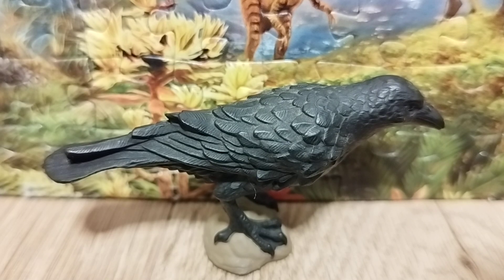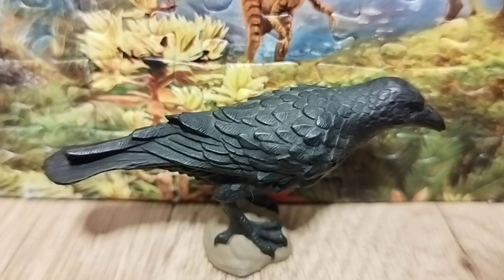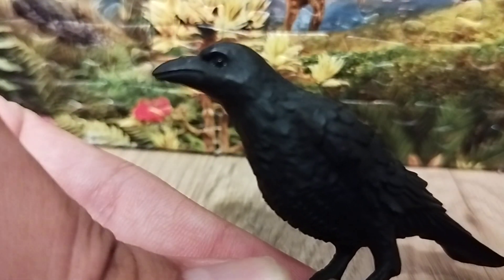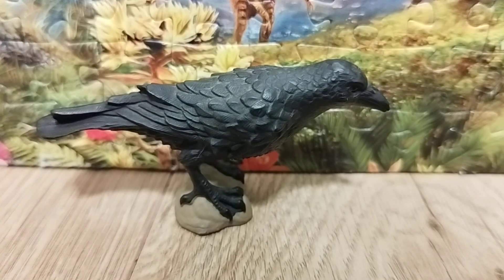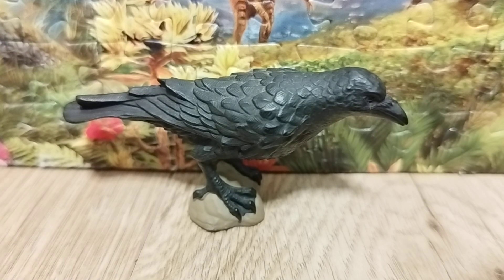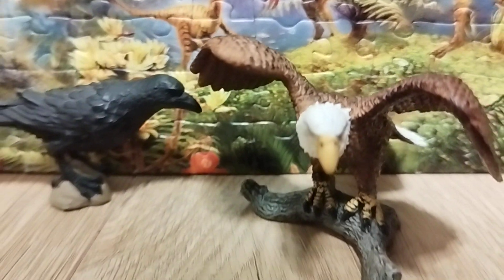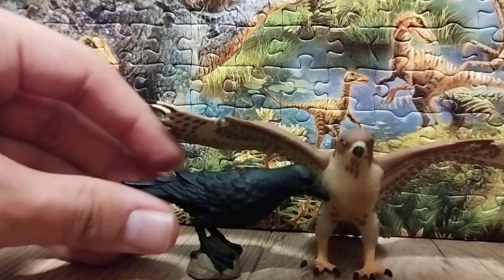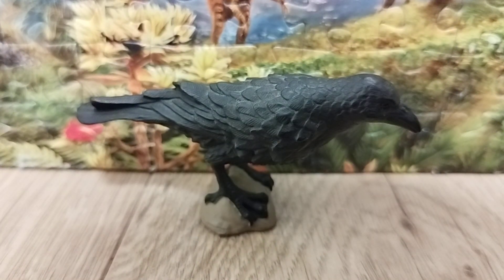Reviews #135 | Safari Ltd 2014 Raven